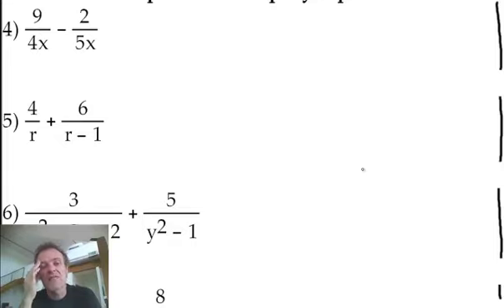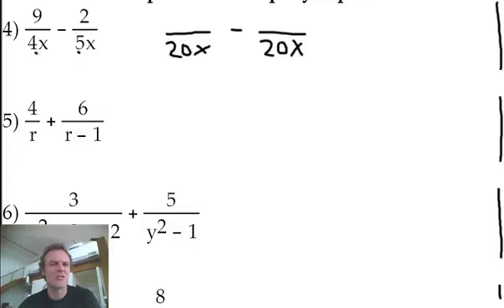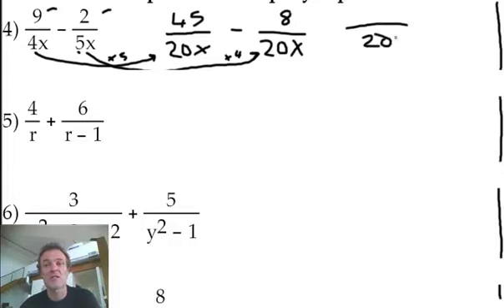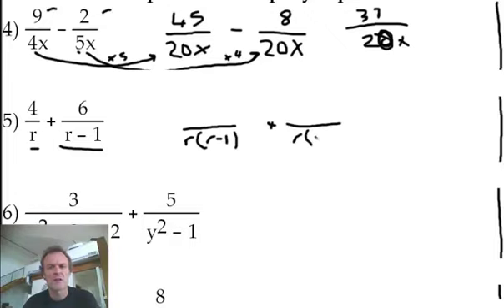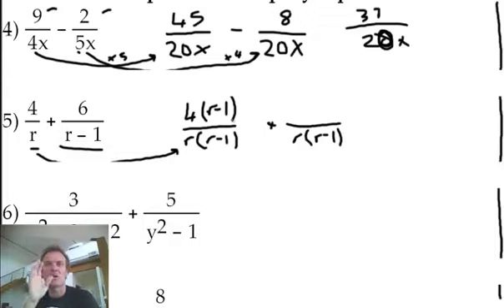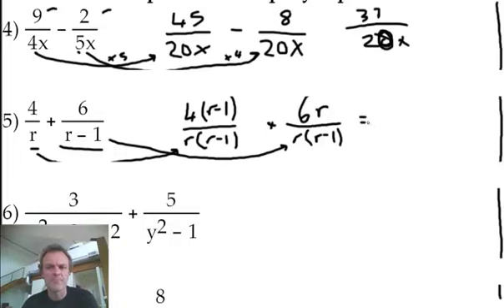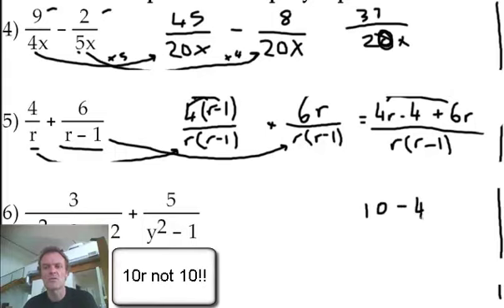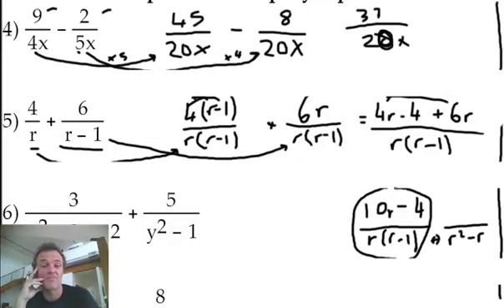Adding rational expressions